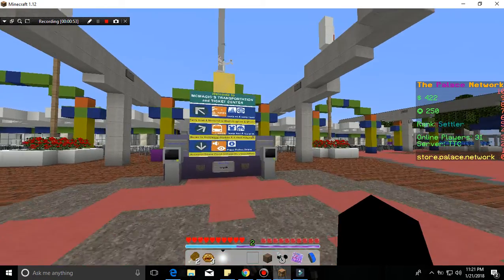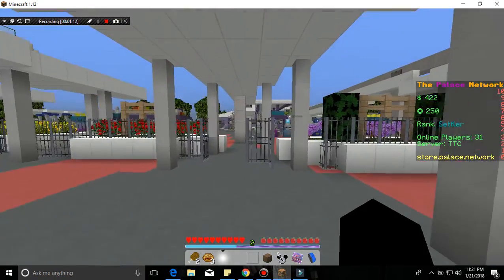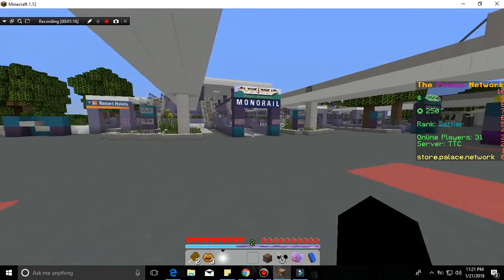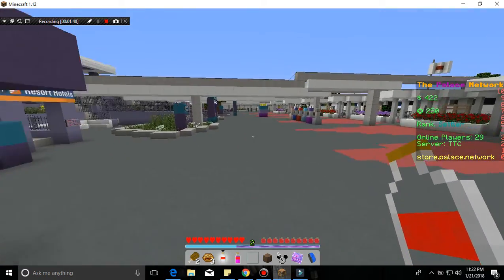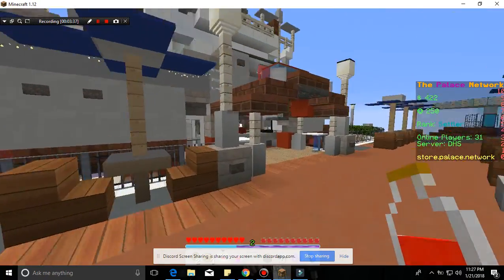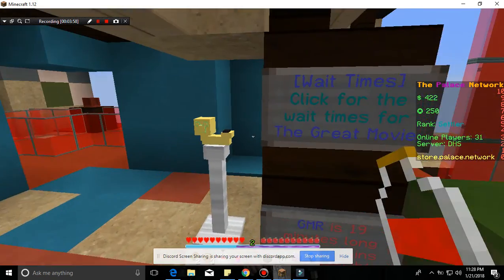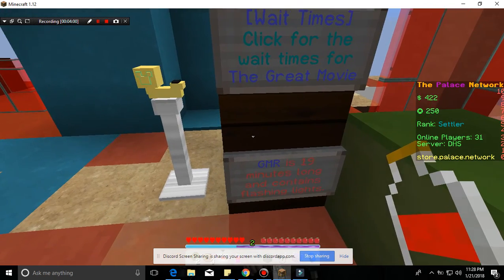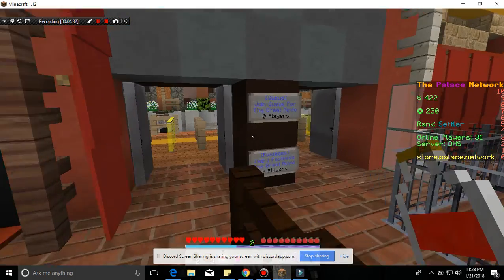Let's Play McMagic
Today We are visiting McMagic, A wonderful Park that has Many, Many Rides and Features. The LInk to the Social Media Accounts will be in the Descriptions, Also the IP will be linked As Well. Enjoy and Have a Magical Day!